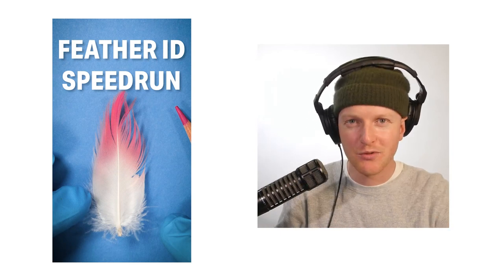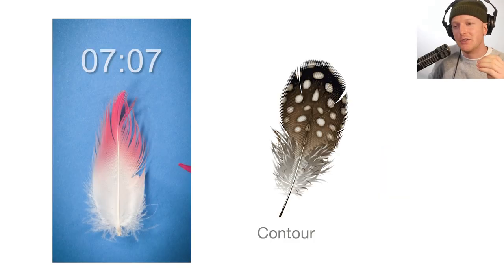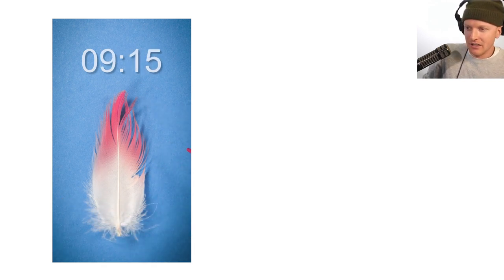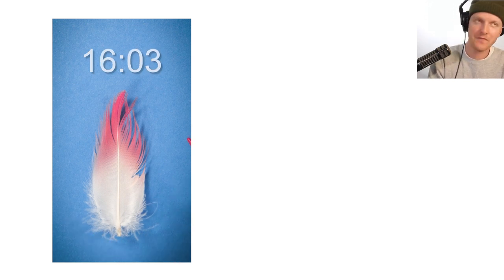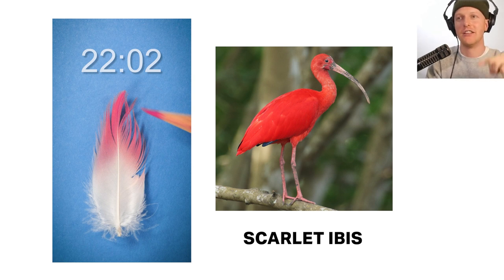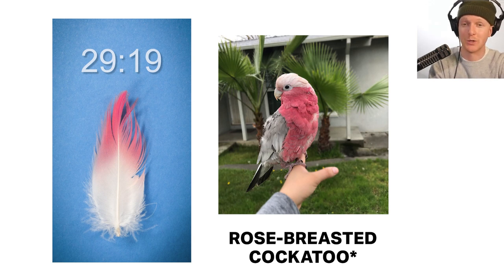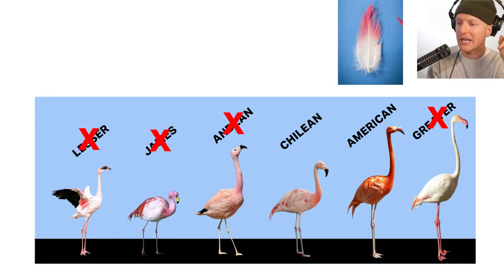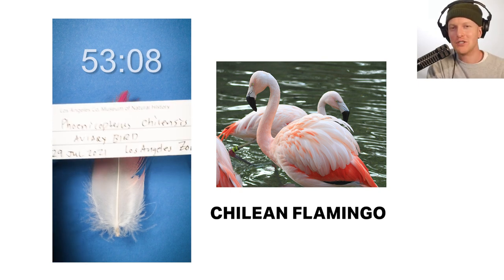Bird Identification, but I Only Have One Feather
Let's ID this animal.
One feather is all we need.
Parrot? Spoonbill? Flamingo?